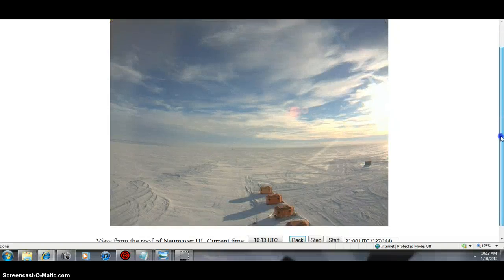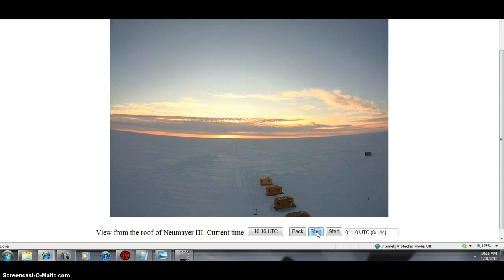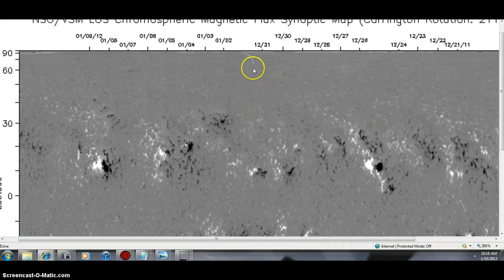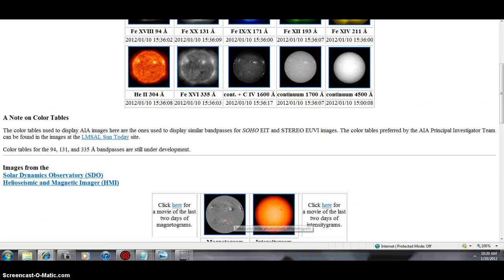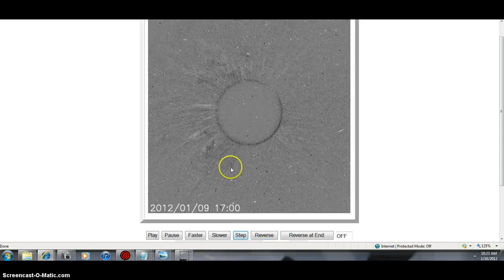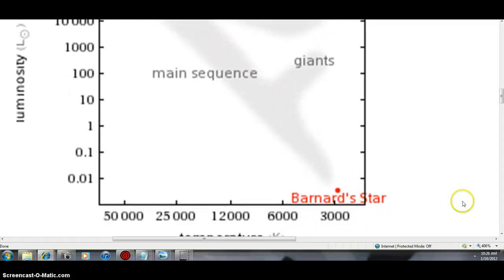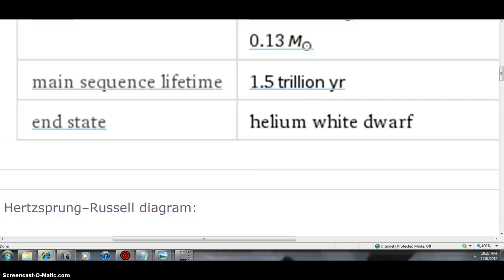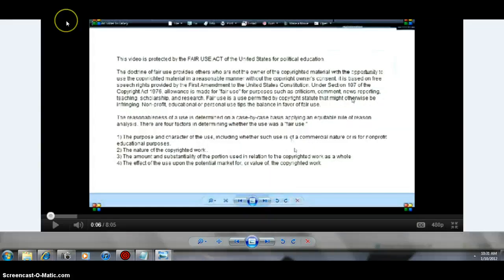A SPIRAL BULLET SUN BEANOBLACK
MORE DATA AND FACTS